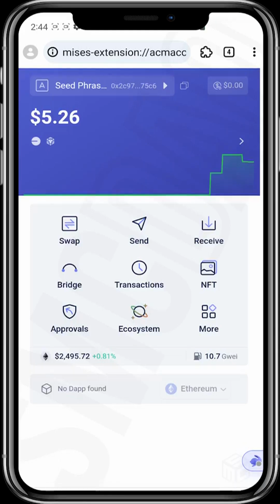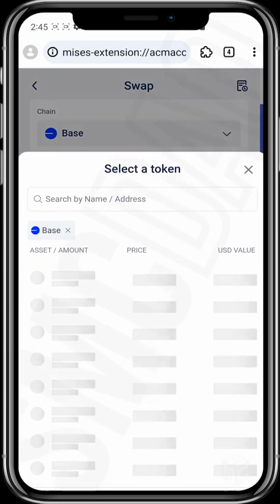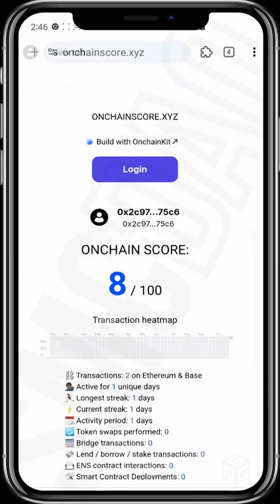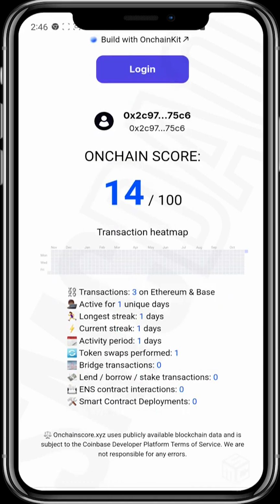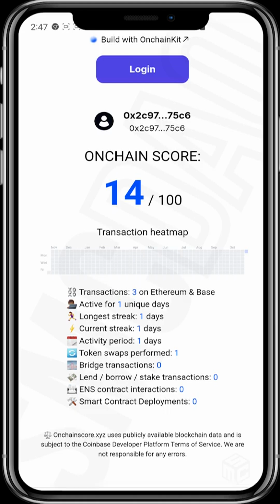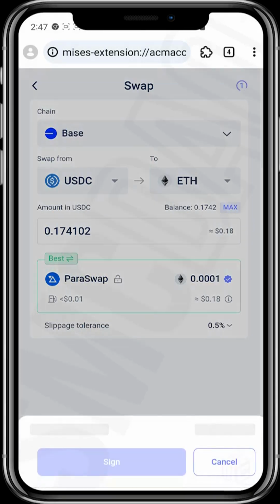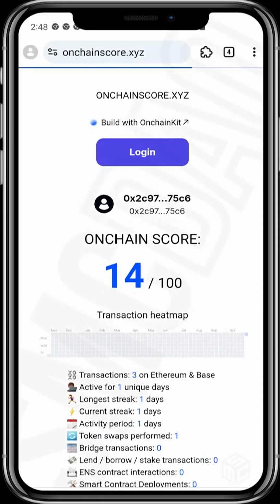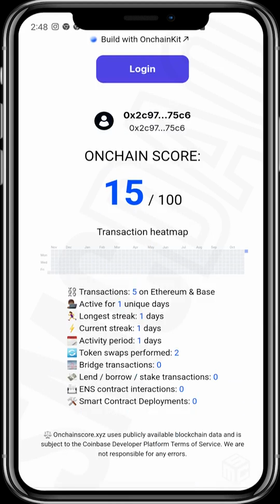New Wallet On Chain Activity On Base Part 2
WikiCat Contract Address (CA):
0x6ec90334d89dbdc89e08a133271be3d104128edb

Summary:

Introduction and Tutorial Overview
(0:00) A continuation of the series on boosting the on-chain score on Base Chain, with a focus on performing token swaps.

Token Swap Tutorial
(0:13) Steps for performing a swap in the Rabby wallet, starting with selecting Ethereum (ETH) to swap to USDC, a stablecoin.

Confirmation of the Swap
(1:04) Confirmation of the swap transaction, showing the process of signing and finalizing the swap.

Checking OnChain Score Post-Swap
(1:20) The on-chain score is updated after the swap, showing an increase from 8 to 14 out of 100, with the swap counted as an additional transaction.

Performing Another Swap
(2:35) Demonstration of swapping back from USDC to ETH to observe score changes, with an additional transaction counted and the score incrementally increasing to 15.

Wallet Compatibility for Swaps
(3:07) Advice on compatible wallets for Base Chain transactions, such as Trust Wallet, Coinbase Wallet, MetaMask, or Rabby (the wallet used in the tutorial).

Final Score Check and Updates
(3:59) After the second swap, the on-chain score is confirmed at 15, with swaps effectively boosting the score incrementally.

Next Steps and Outro
(4:22) Teaser for the next video on lending and borrowing transactions to further enhance on-chain scores, with a reminder to like, subscribe, and support the channel.